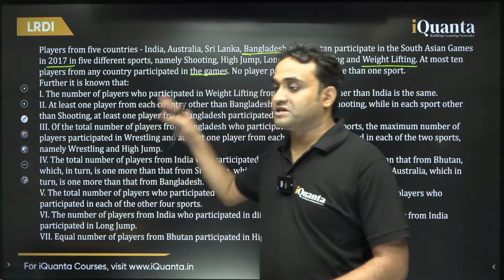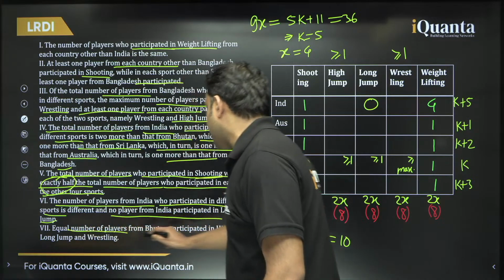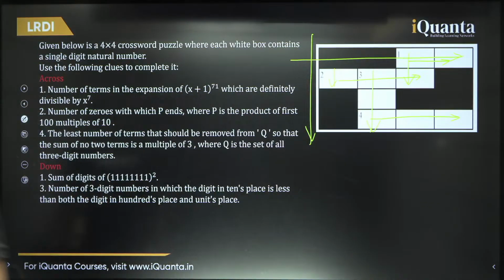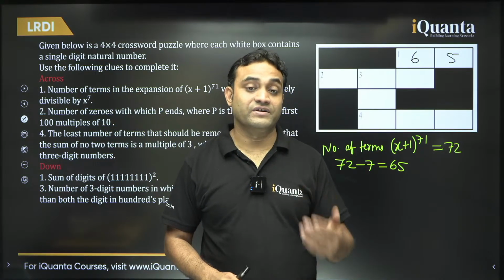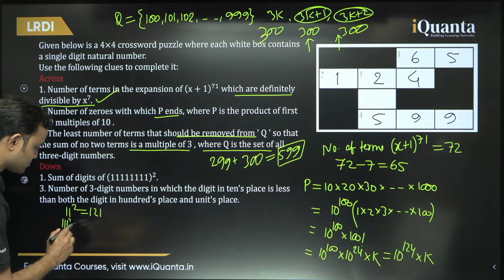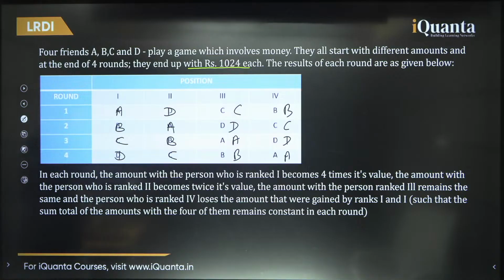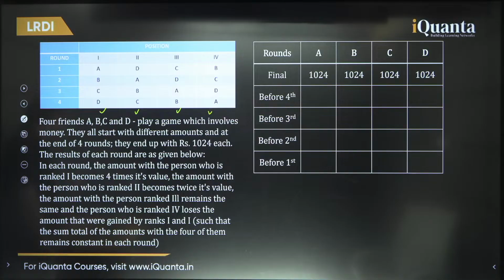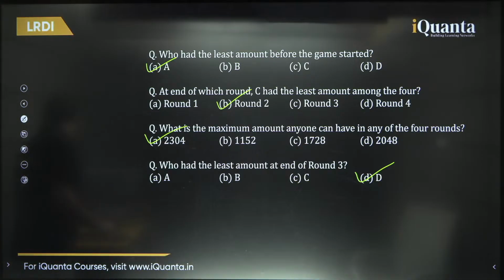CAT LRDI Practice Session | Solve CAT level lrdi sets with 99%iler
🟢Enroll for iQuanta CAT New Batch

LRDI is a game-changer in CAT — and we’re here to help you master it!
Join Sajjan Sir in this high-intensity LRDI Practice Session for CAT 2025. Whether you're a beginner or struggling to push past 80%ile, this session will sharpen your logic and improve your accuracy.

🎯 In this session:
✅ Real CAT-level LRDI questions
✅ Time-saving techniques and logical shortcuts
✅ Set selection strategy for mocks & exam
✅ Live doubt-solving and smart approaches
✅ Guidance on daily LRDI practice routine

This is more than just practice — it’s your roadmap to mastering the most feared section of CAT.